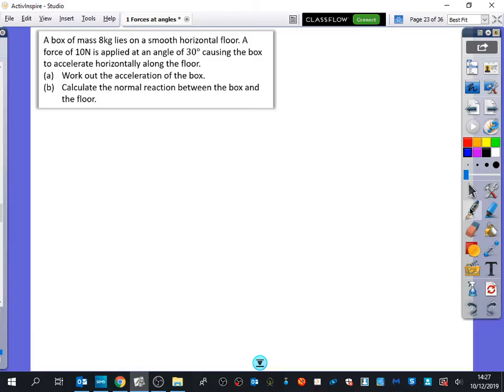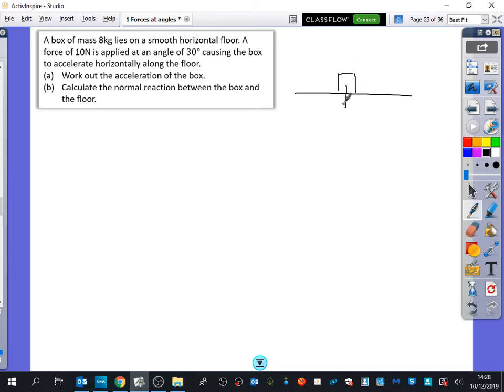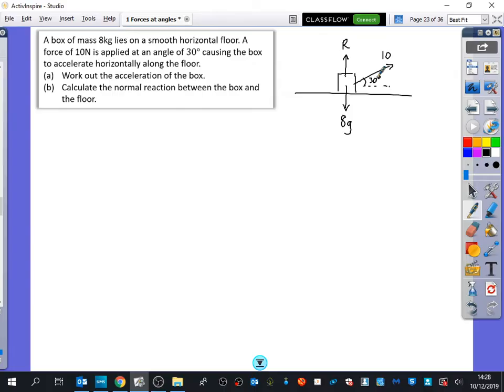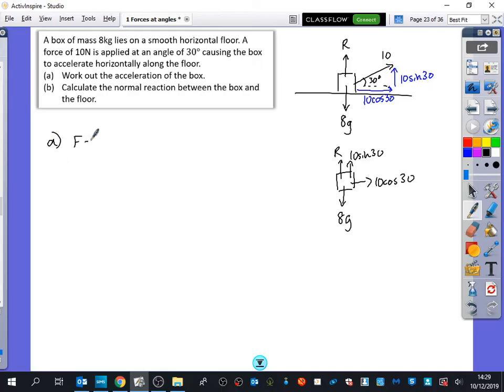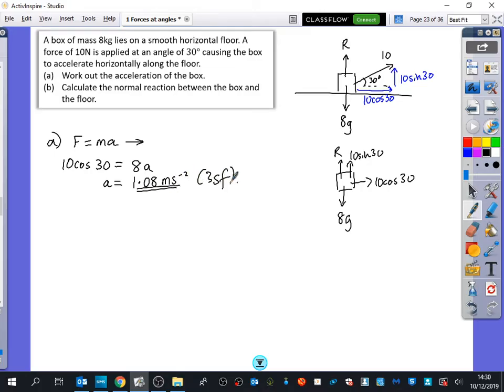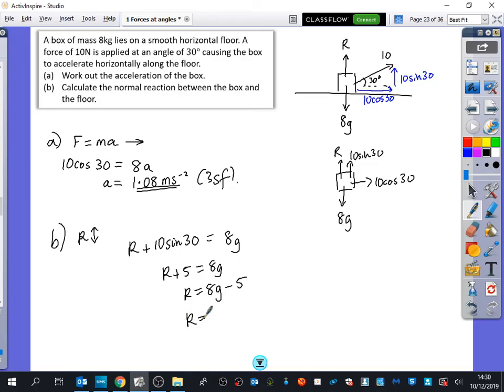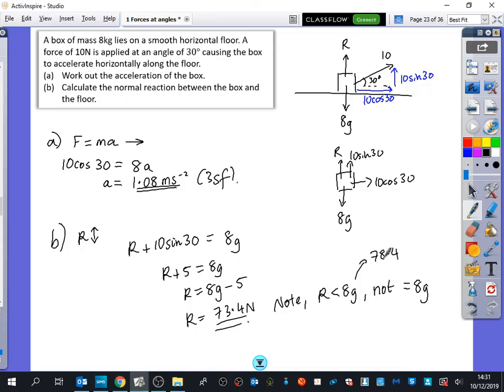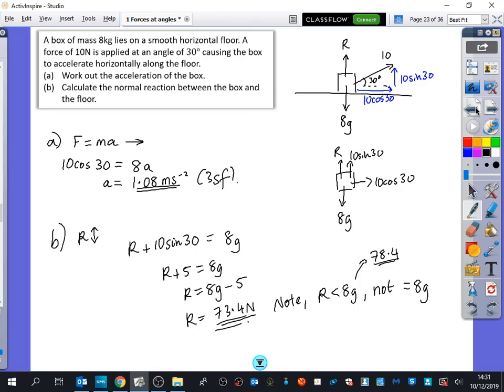Forces 4 • Dynamics, worded • Mech2 pre-Ex5B • 🎲